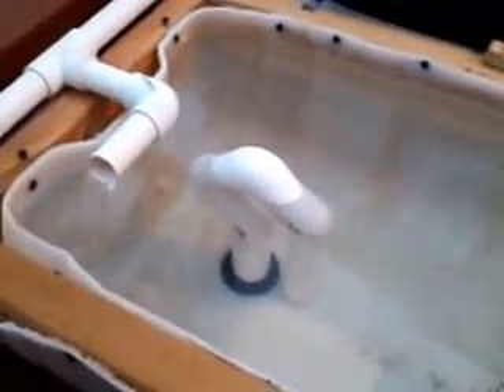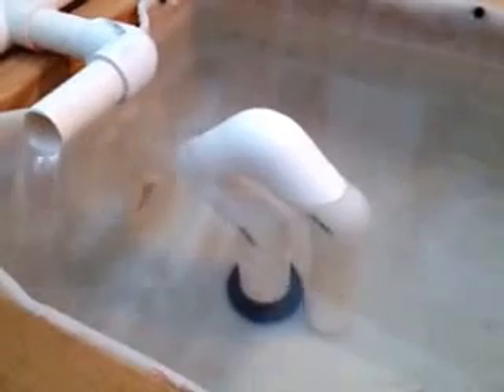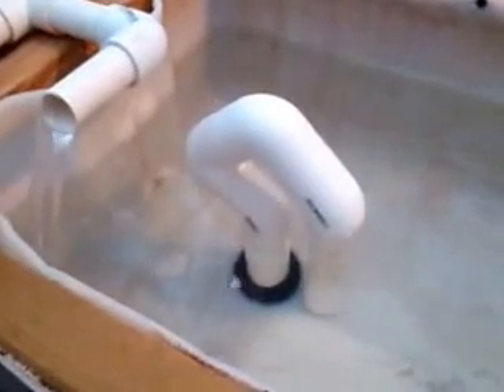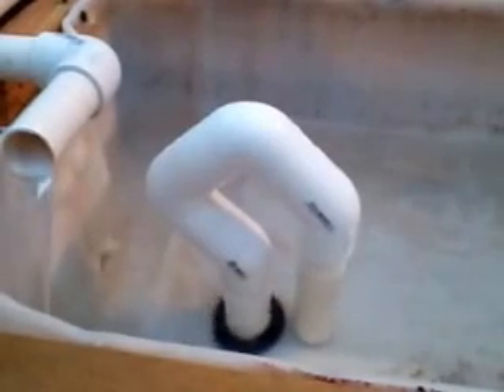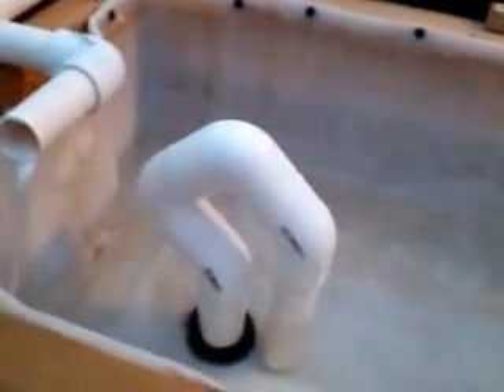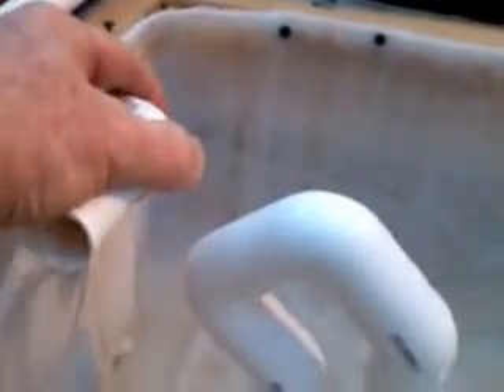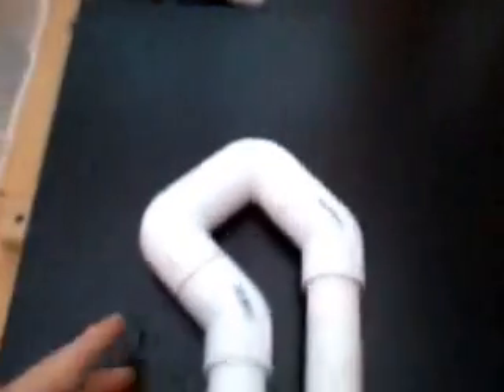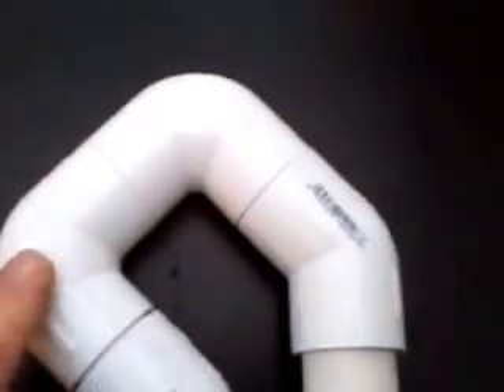Simple "u" auto-siphon for aquaponics (bell-less)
Testing a simple new "U" auto-siphon design in a 7.5 gallon water tank. The device is made from 1" PVC pipe and fittings, which includes two "T" pieces and two 45-degree elbows. The auto-siphon does not require a bell housing or an air hose to function. The siphon is broken when the water drains down to the bottom of the fill pipe.

The auto-siphon drains the tank much faster when filled with grow media since there is much less water volume to drain.